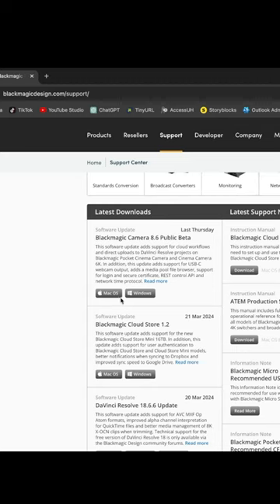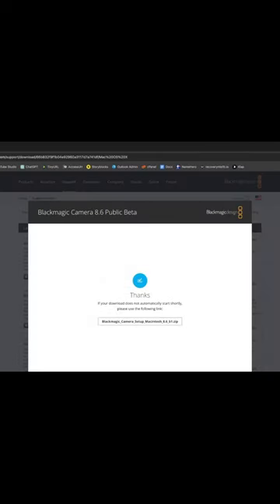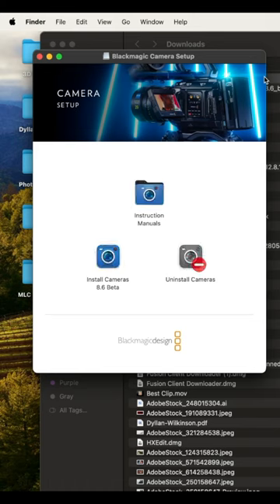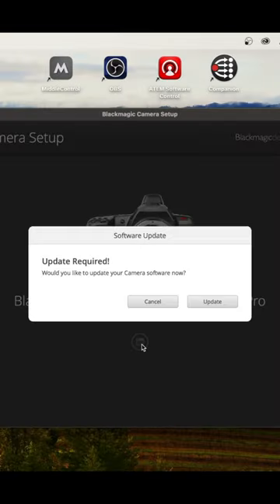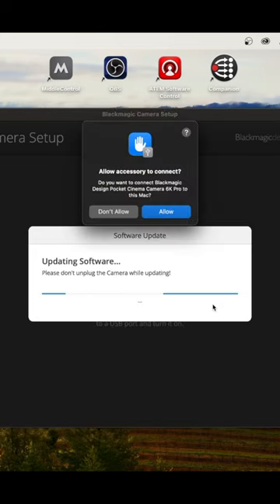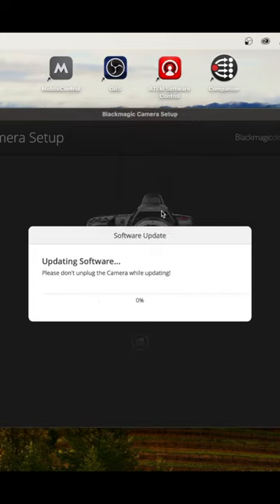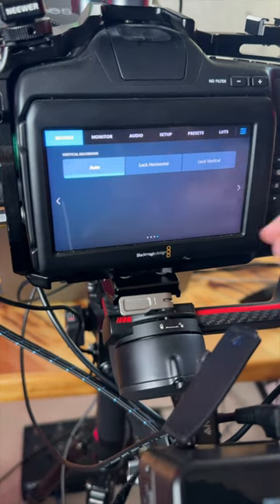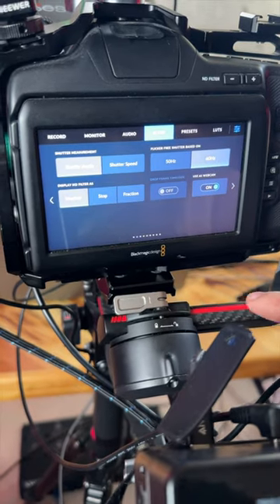How to setup Blackmagic Pocket Camera as a webcam